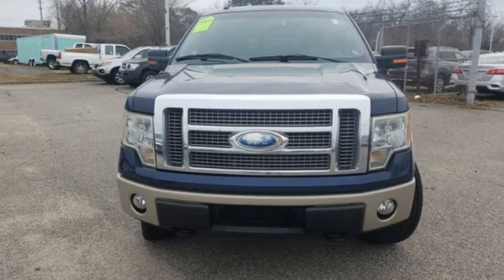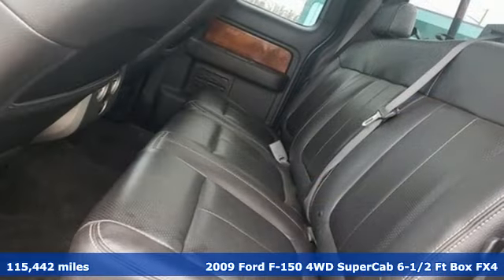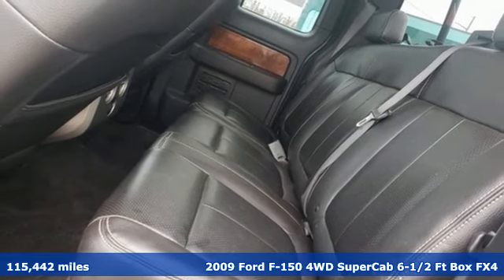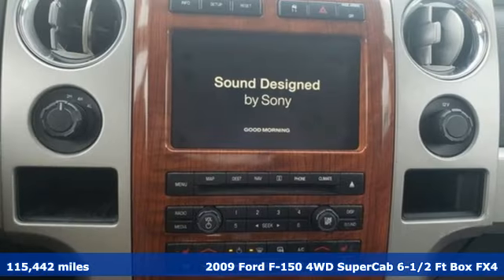Used 2009 Ford F-150 Virginia Beach VA Norfolk, VA 919836C - SOLD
Year: 2009
Make: Ford
Model: F-150
Trim: Lariat
Engine: 5.4L V8 EFI 24V FFV
Transmission: 6-Speed Automatic Electronic
Color: Blue
Interior: Black
Mileage: 115442
Stock #: 919836C
VIN: 1FTPX14V19KB51436
JUST ARRIVED. PENDING INSPECTION. 2009 Ford F-150 Lariat Blue Flame Clearcoat Metallic Audio Package, Alloy Wheels, License Plate Front Mount Package, Light Package, Power Mirror Package, Power Package, 4WD, 4 Speakers, ABS brakes, AM/FM radio, AM/FM Stereo/Clock/Single CD, CD player, Compass, Delay-off headlights, Electronic Stability Control, Front dual zone A/C, Front fog lights, Fully automatic headlights, Heated door mirrors, Heated front seats, Illuminated entry, Low tire pressure warning, Radio data system, Remote keyless entry, Traction control. 4WD 6-Speed Automatic Electronic 5.4L V8 EFI 24V FFVbrbrRecent Arrival! Odometer is 1760 miles below market average!brbr Awards:br * NACTOY 2009 North American Truck of the Year * 2009 KBB.com Brand Image Awardsbrbrbr*Every Internet Price includes current applicable dealer discounts. Your additional costs are sales tax, tag and title fees for the state in which the vehicle will be registered, any dealer-installed options (if applicable) and a $699 dealer processing fee (Virginia, North Carolina). Prices are subject to change, and prior sales are excluded. While every reasonable effort is made to ensure the accuracy of this information, we are not responsible for any errors or omissions contained on these pages. Please verify any information in question with the dealer.

Address:
3757 Bonney Road